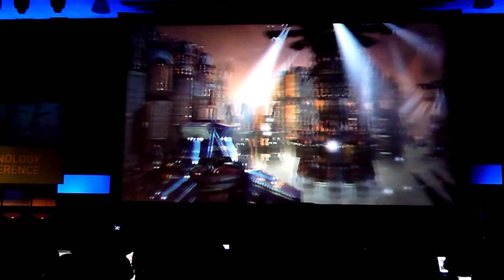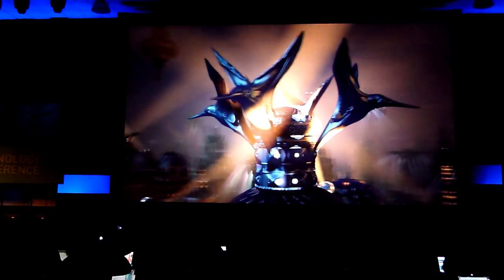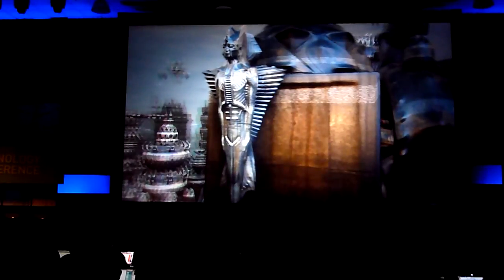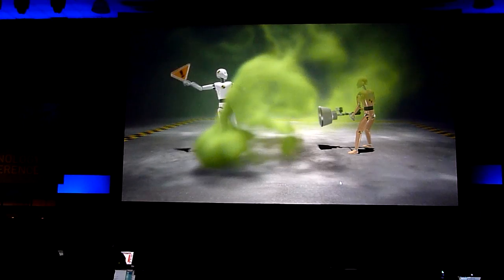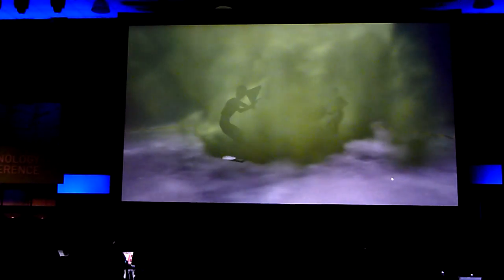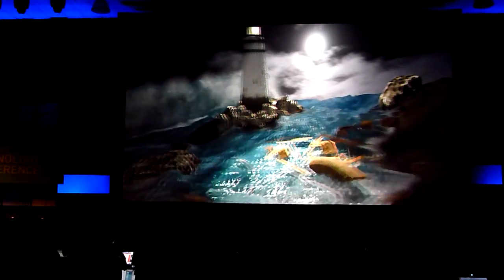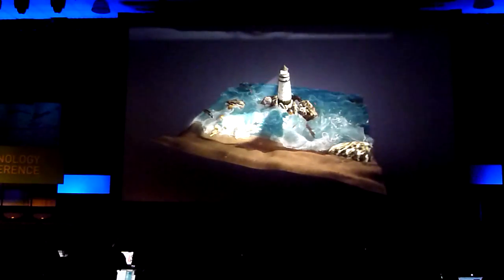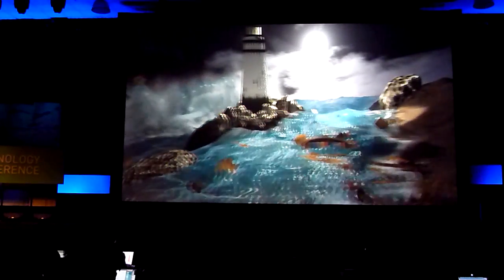Jen-Hsun Huang at GTC2010: Part 3 Keynote (Toni Tamasi)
Jen-Hsun Huang at GTC2010: Part 3 Keynote, with Toni Tamasi